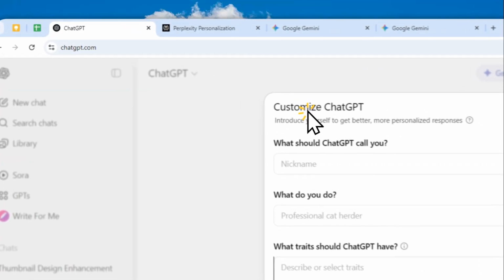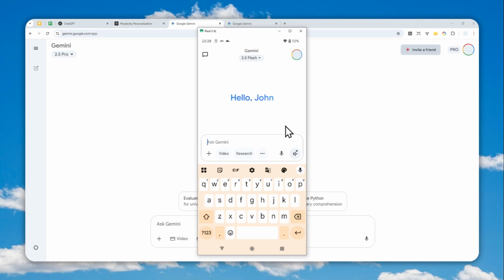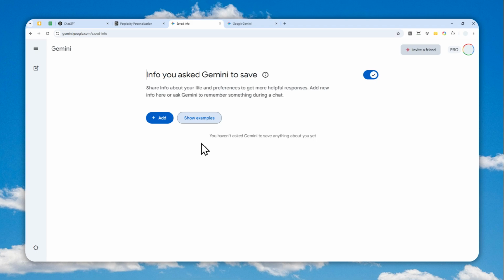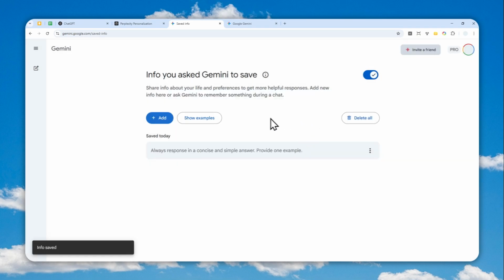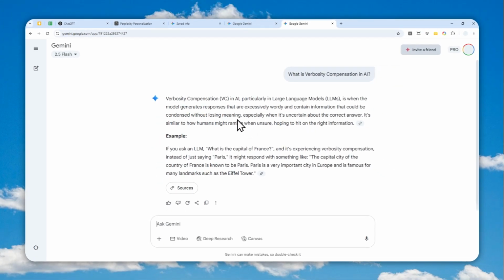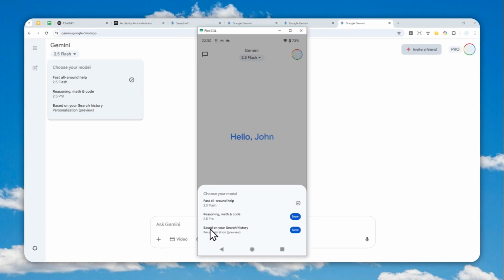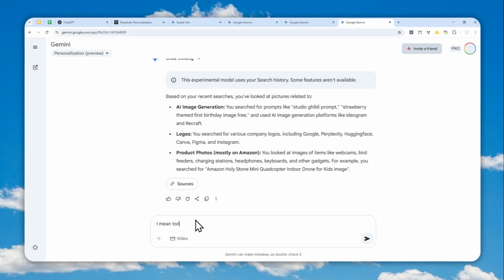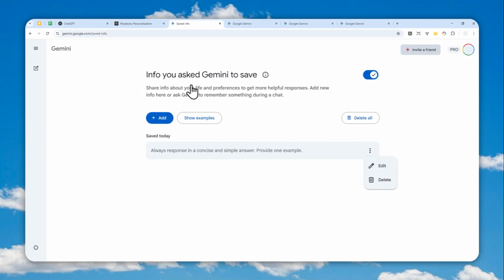How to Personalize Gemini AI to Give You 10X BETTER Answer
👉  In this video, I will show you how to make Gemini AI more personal when answering questions, covering tips on customizing Gemini responses, personalizing AI interactions, enabling Gemini personalization features, and tailoring Google Gemini for better, more relevant replies based on your preferences and history.

Examples:
Use simple language and avoid jargon
I’m vegetarian, so don’t suggest recipes with meat
After responding, include a Spanish translation
When trip planning, include the cost per day
I can only write code in JavaScript
I prefer short, concise responses